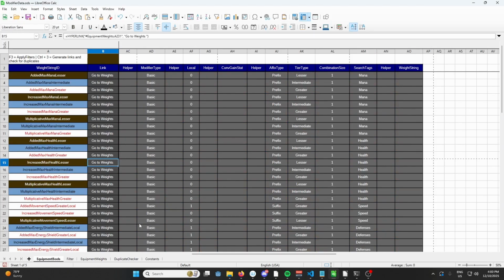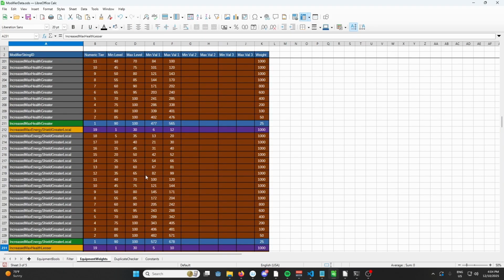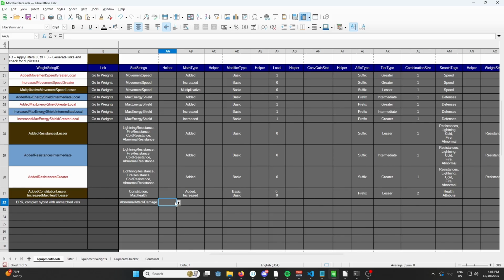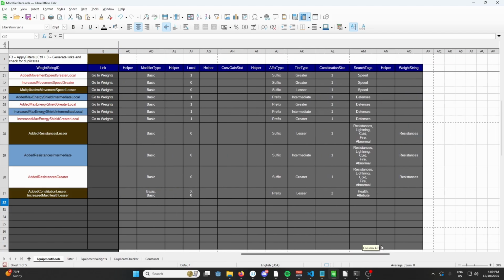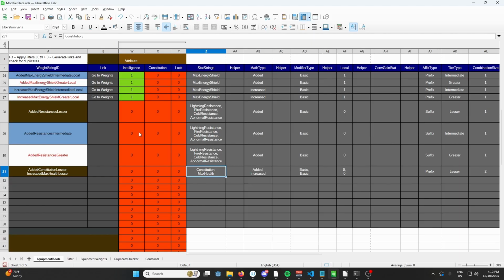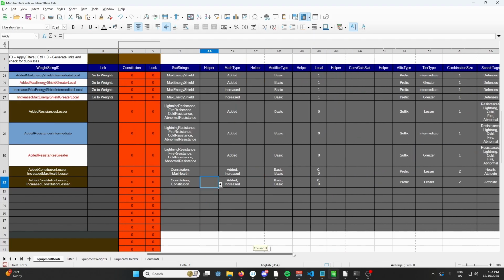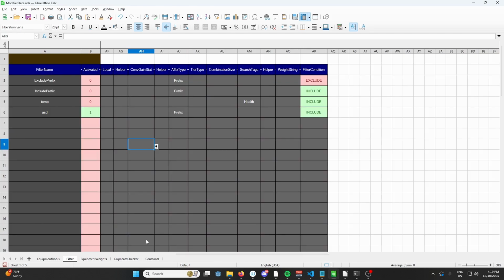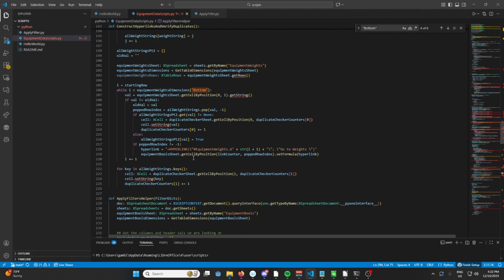I made Spreadsheet Macros for my Game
Very exciting video. Will be posting a detailed breakdown of how I made these macros later. Honestly, shit was a pain to make.